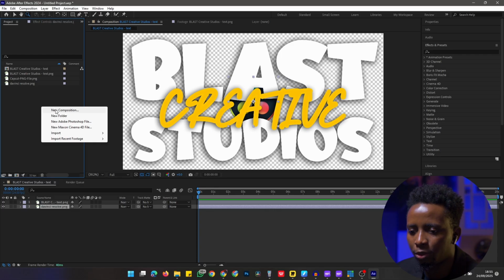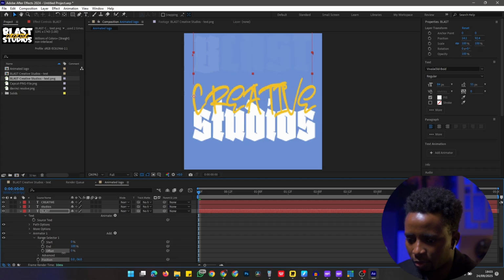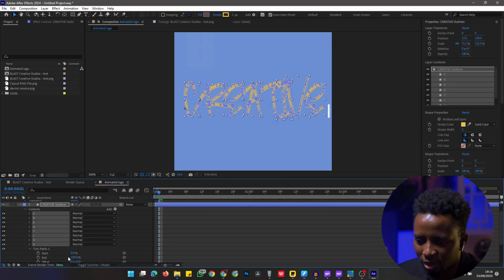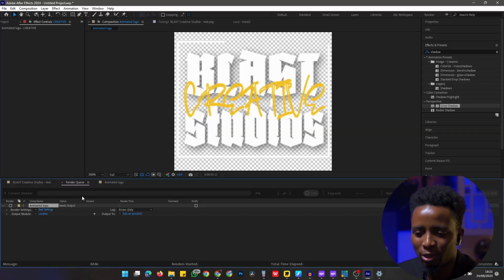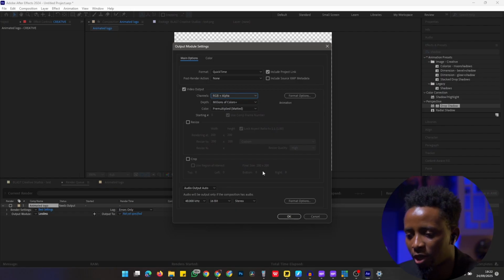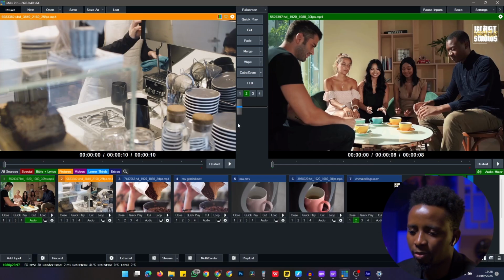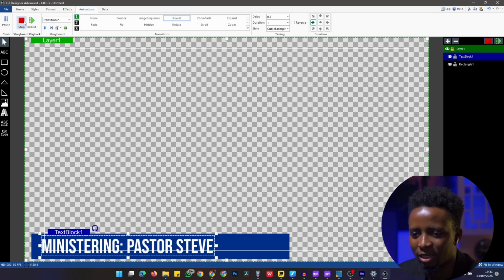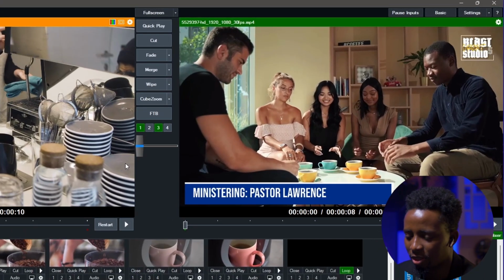How to Design Animated Titles & Logos in vMix | After Effects + GT Designer Tutorial (2025)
📹Bring your livestreams to life with professional animated titles and logos!

In this tutorial, I’ll show you step-by-step how to animate titles and logos in vMix using After Effects and GT Designer — the perfect combo for creating stunning lower thirds, motion intros, and dynamic overlays.

Whether you’re a content creator, church media team, event streamer, or production artist, this guide will help you design graphics that make your broadcast look pro-level.

🔧 What You’ll Learn in This Tutorial:
 • How to create and export animated titles in After Effects
 • Using GT Designer to customize and import animations into vMix
 • Adding motion graphics as overlays or title templates
 • Optimizing file formats and transitions for smooth playback

💡 Bonus: Learn how to combine After Effects motion design with vMix’s built-in GT Title Designer for flexible and professional broadcast graphics.

 • [vMix 28 Full Tutorial Series (2025)](link when ready)
 • [How to Set Up Overlays & Inputs in vMix](link when ready)

📌 Chapters:
0:00 – Introduction
0:50 – Logo Animation Design in After Effects
8:30 – Exporting Transparent video
11:20 – Importing Logo to Vmix
12:24 – Exporting png Transparent image sequence
13:24 – GT Designer Animation
17:17 - Results and Outro